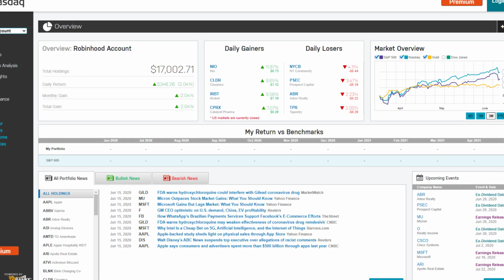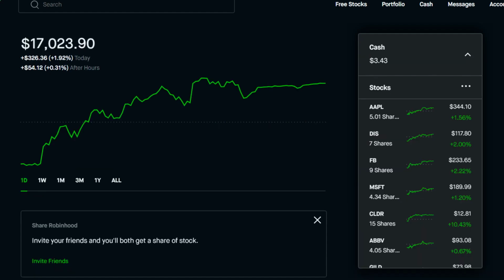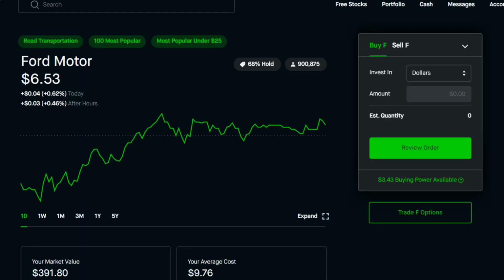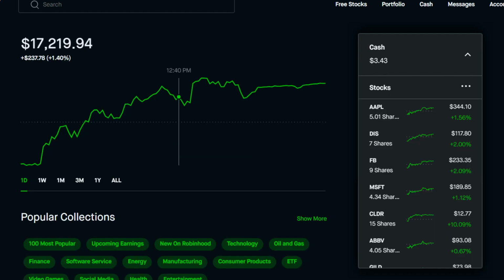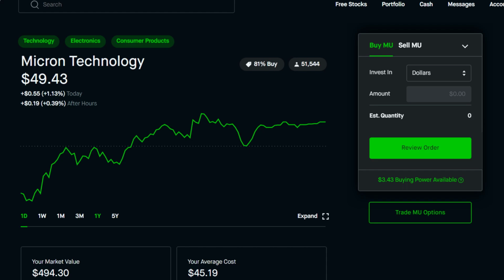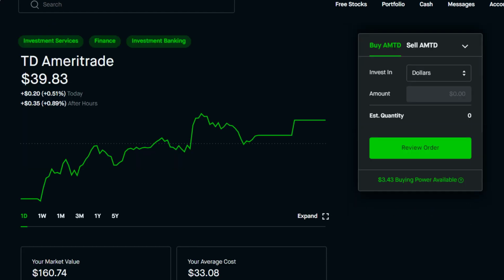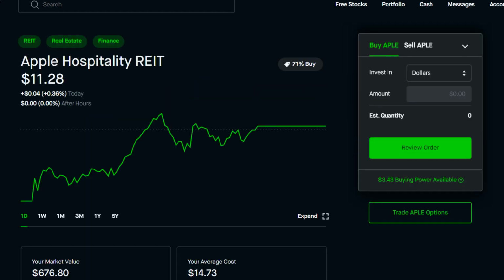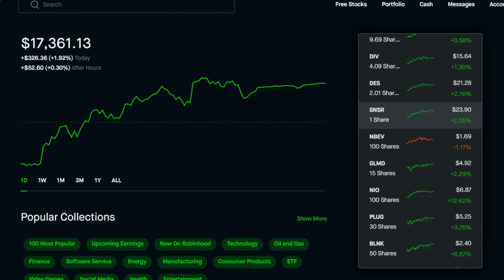My $17,000 Robinhood Portfolio Update